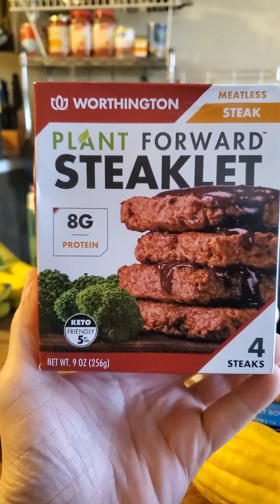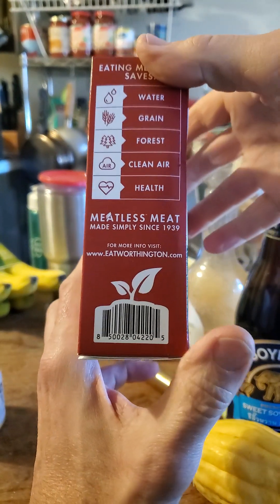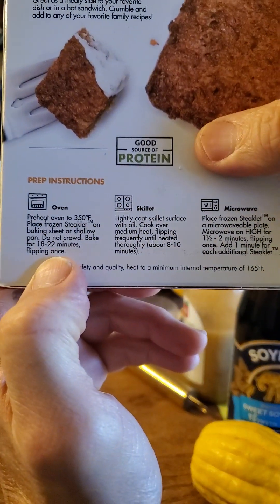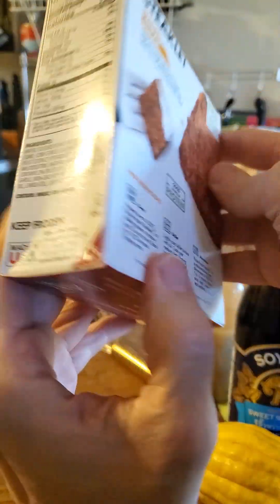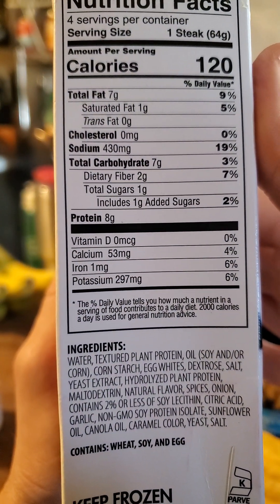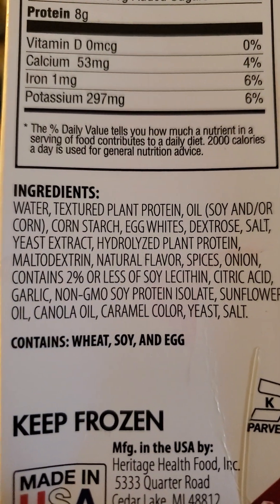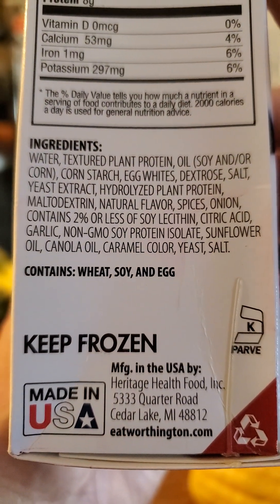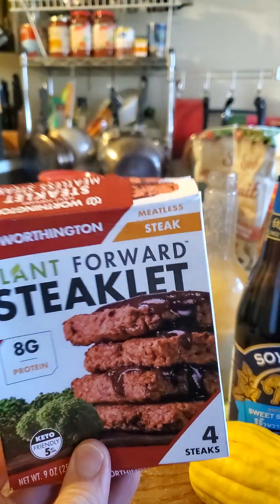Heritage Health Food Inc Worthington Plant Forward Meatless Steak Steaklet Review